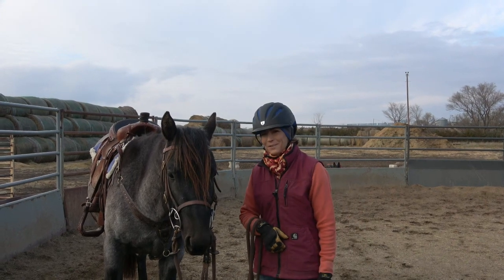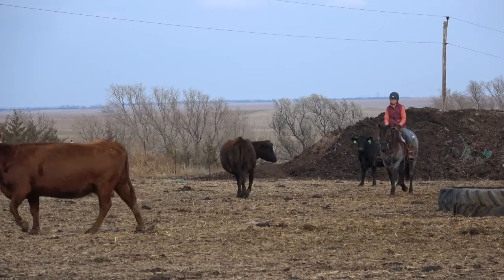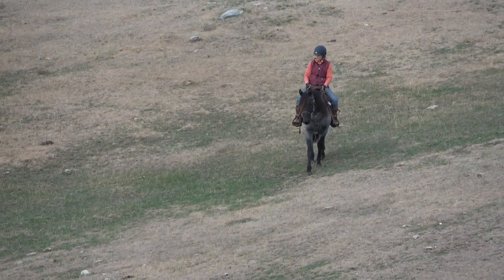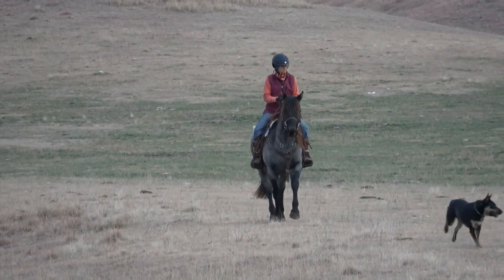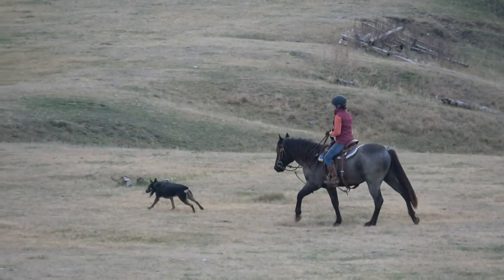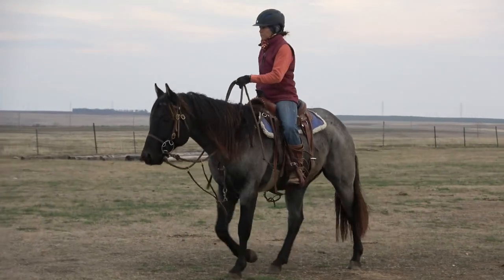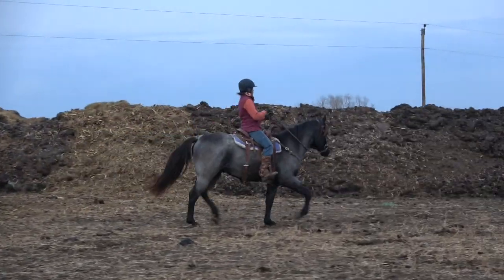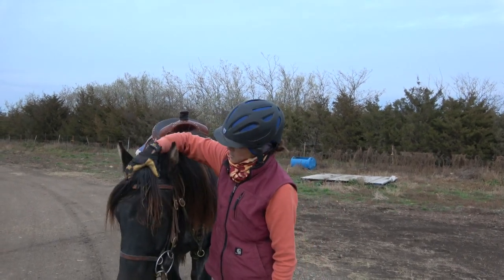LR Blue Ambrose Eighth Ride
This is our first ride out to the creek pasture! *Spoiler alert* It was pretty uneventful, but I do discuss what I work on during a ride out, how to handle imbalance on the side of a hill and why properly fitting equipment has such a strong effect on performance. I discuss saddle fit, and I am going to include a link to one of my saddle fit videos, discussing gullet size, bar angle and most importantly, Bar Spread.